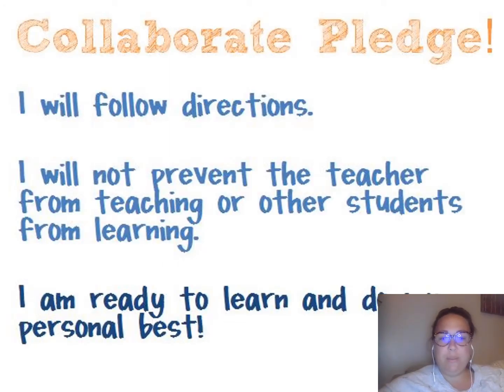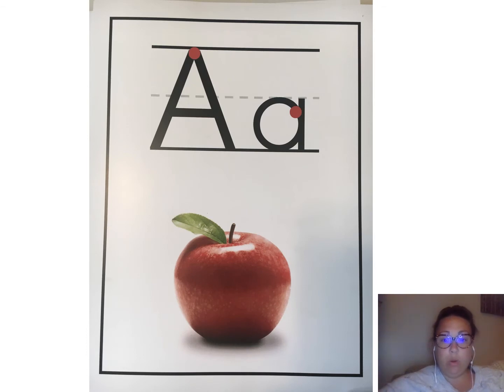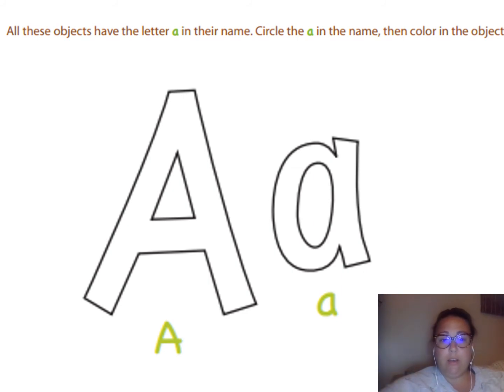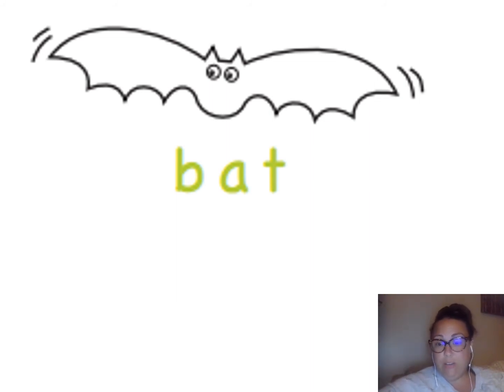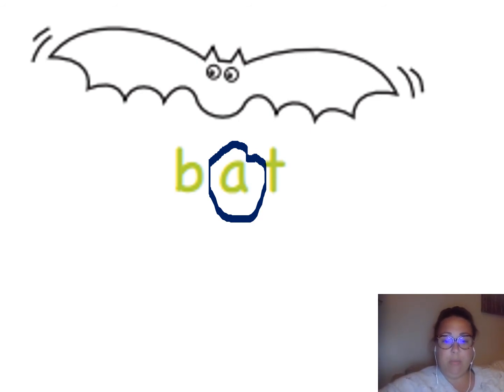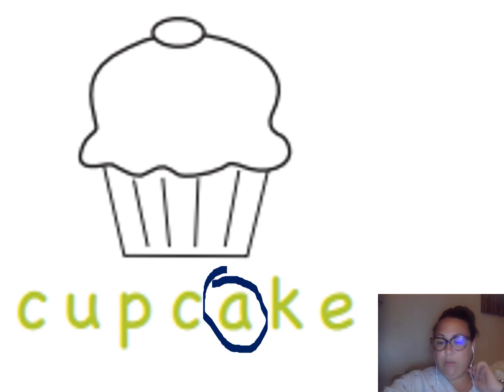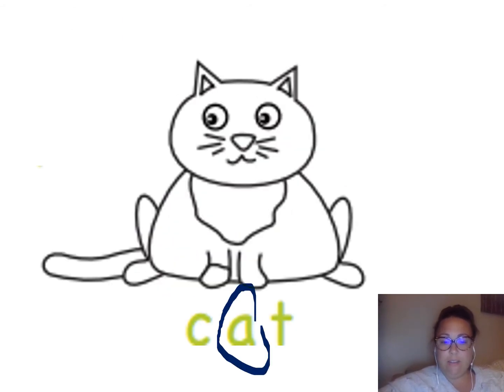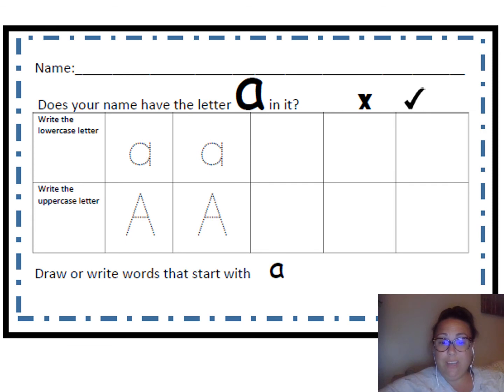Sample Virtual Kindergarten/Primary Lesson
Here is what a virtual lesson could look like for young primary students.